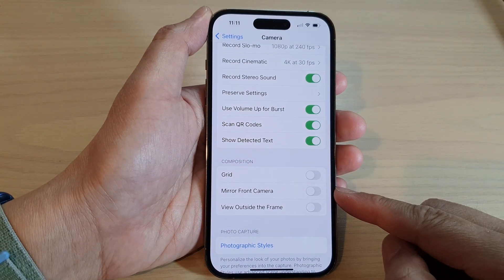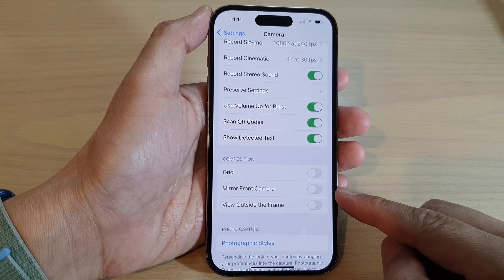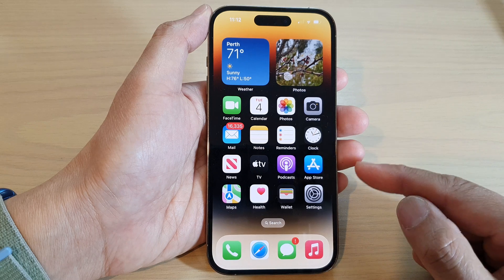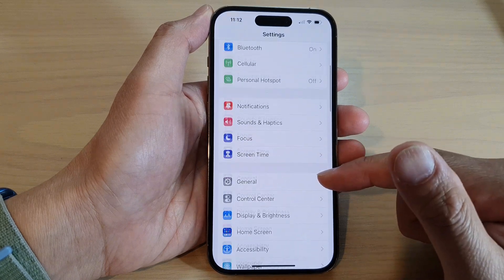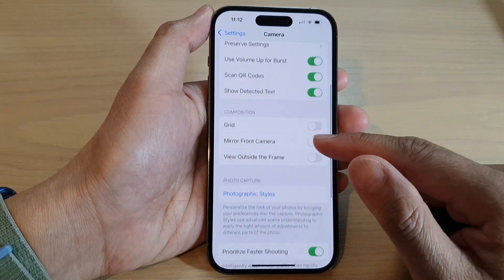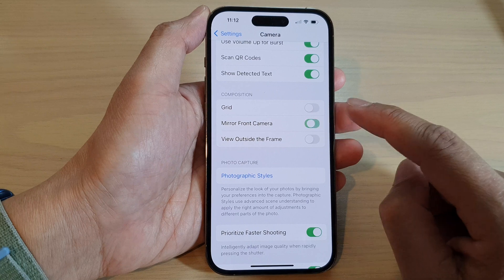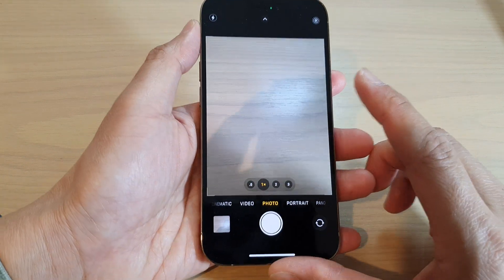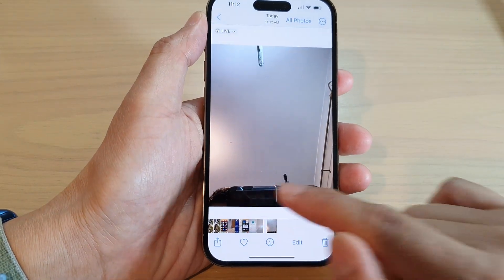iPhone 14's/14 Pro Max: How to Turn On/Off Mirror Front Camera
Learn how you can turn on or off mirror front camera on the iPhone 14/14 Pro/14 Pro Max/Plus.